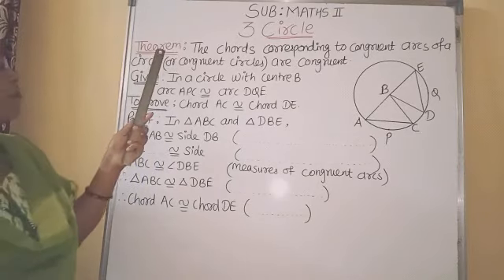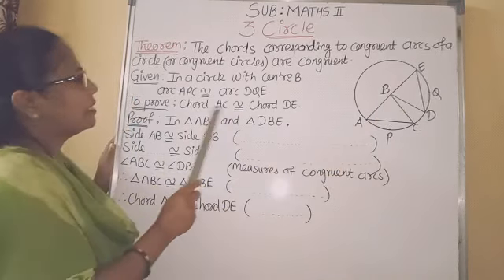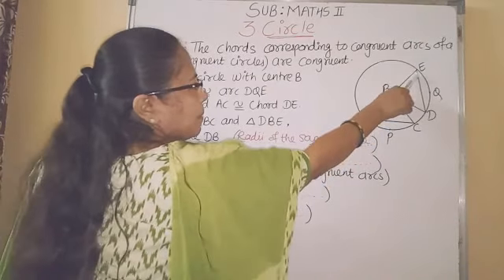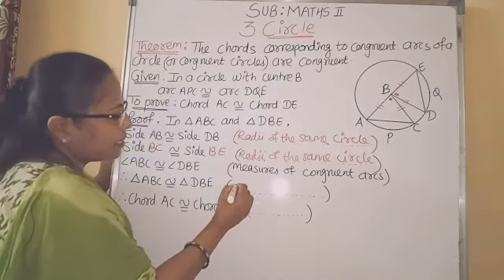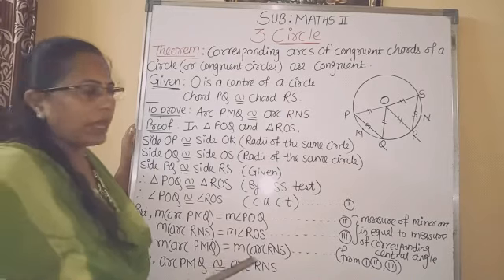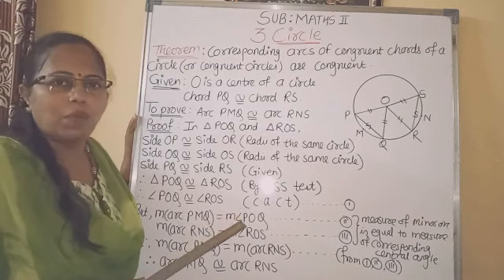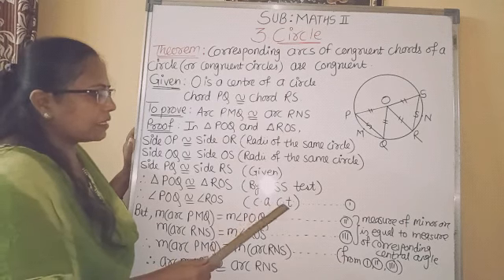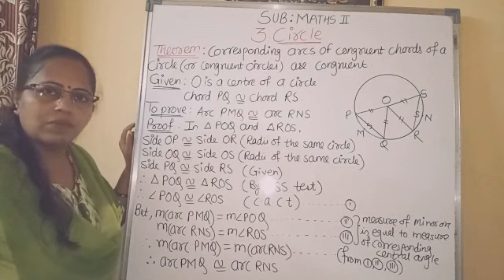3. Circle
Theorems related to congruent arcs of a circle